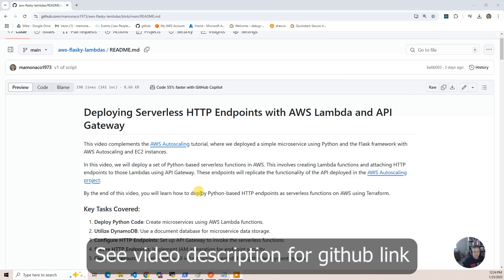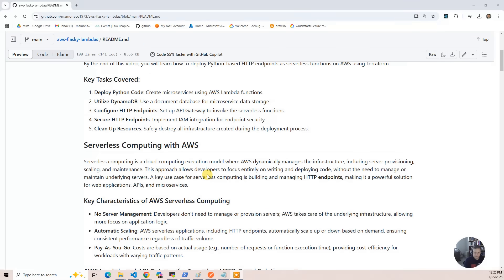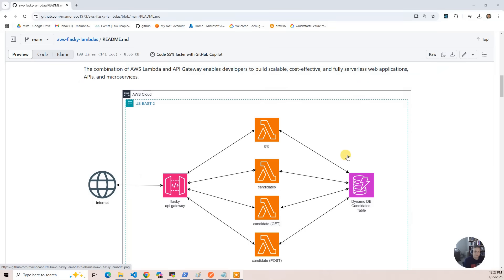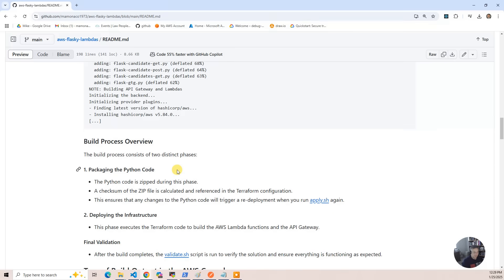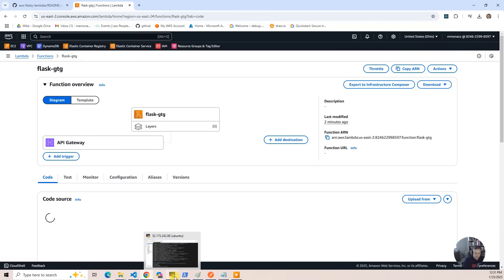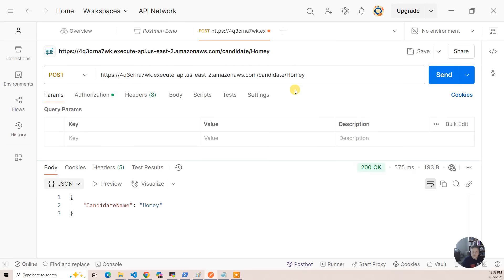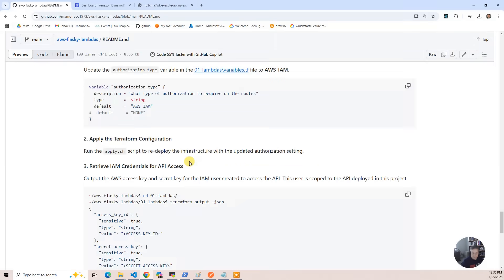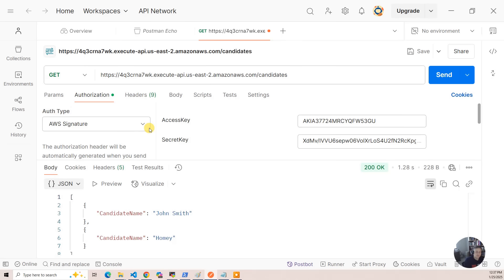HTTP Endpoints with AWS Lambda and API Gateway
In this video, we explore how to deploy Python-based serverless microservices on AWS, part of the *Serverless HTTP Endpoints* series

• Deploy Python microservices using AWS Lambda
• Use Amazon DynamoDB for document-based data storage
• Set up HTTP endpoints with Amazon API Gateway
• Secure access using IAM authentication
• Tear down infrastructure for efficient cleanup

*Chapters:*
00:00 Introduction
01:29 Serverless Basics
02:58 AWS Diagram
03:31 Prerequisites
04:04 Build the Code
05:55 Build Results
07:55 Test in Postman
08:32 Secure the API
12:24 AWS Issues